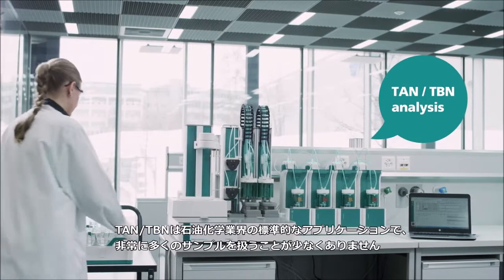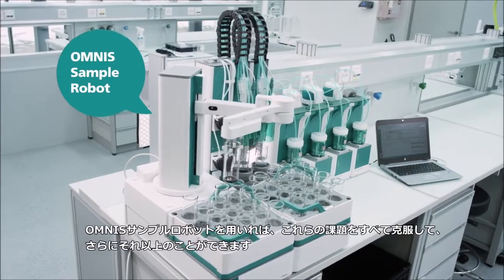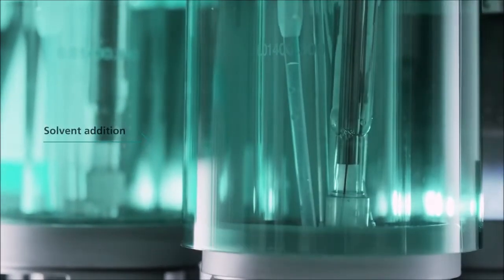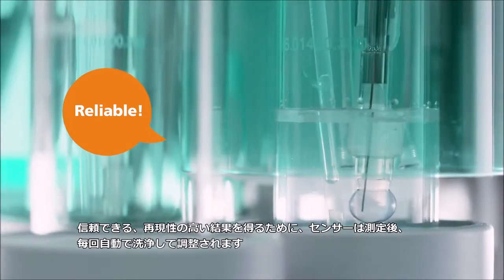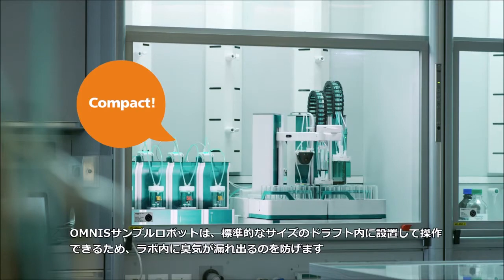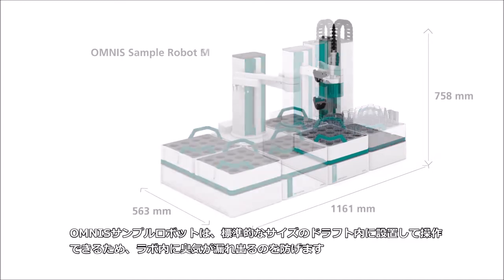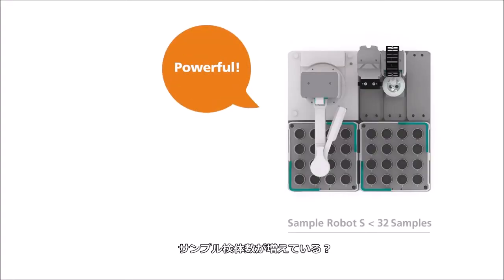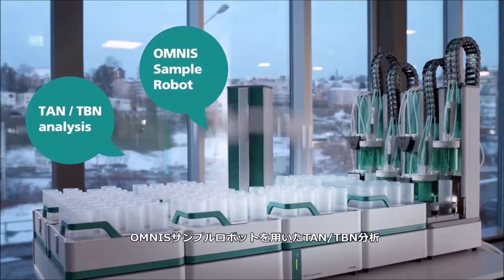OMNISを使ったTAN/TBN 滴定がすごい！（日本語字幕付き）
自動滴定装置OMNISを使用してTAN（全酸価）、TBN（全塩基価）の測定を行っています。全自動で密閉環境下で測定でき、試薬に触れる危険性もありません。サンプル処理能力も一度に100検体以上行え、途中で緊急のサンプルを差し込みながら、装置を止める必要もありません。